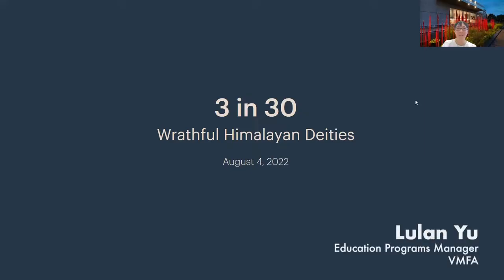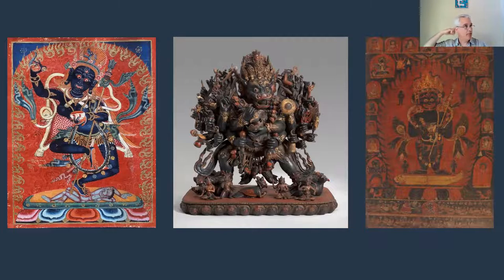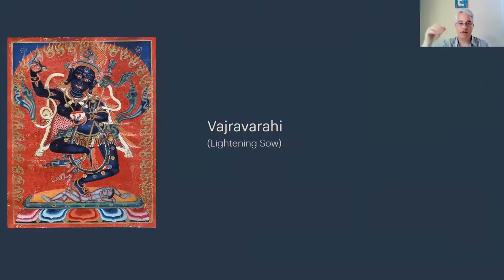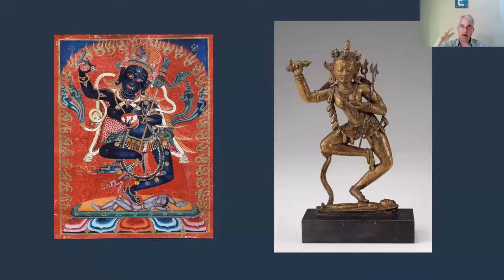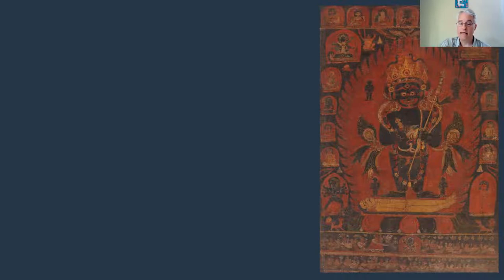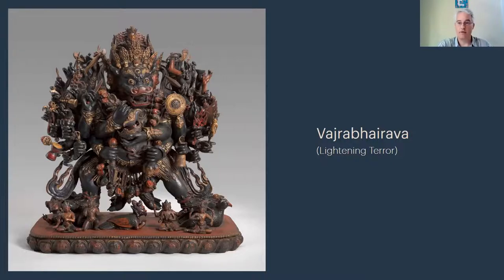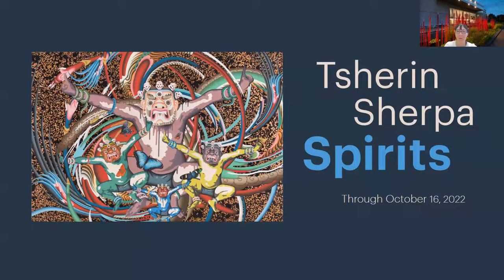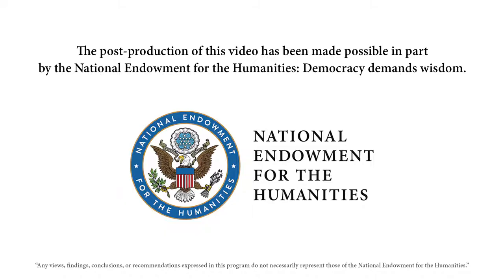3 in 30: Wrathful Himalayan Deities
Explore the permanent collection of Himalayan art with Dr. John Henry Rice, E. Rhodes and Leona B. Carpenter Curator of South Asian and Islamic Art, to discover some of Tibetan Buddhism's most intense and powerful deities. This program is inspired by the special exhibition Tsherin Sherpa: Spirits, in which the Nepalese-born Tibetan American contemporary artist imagines Himalayan deities transformed and transported to modern settings.